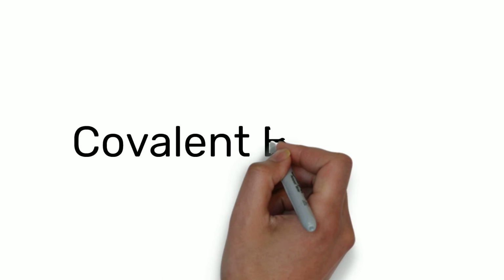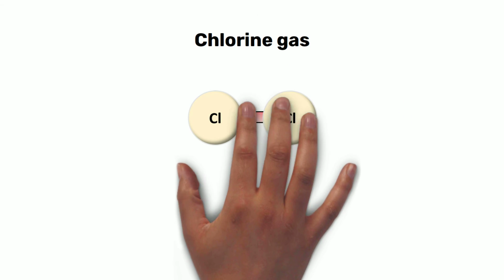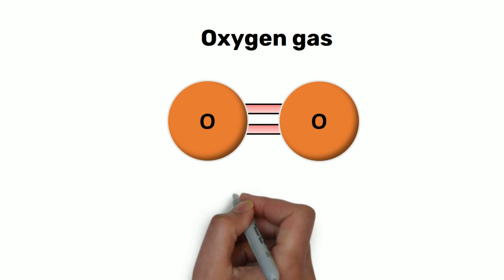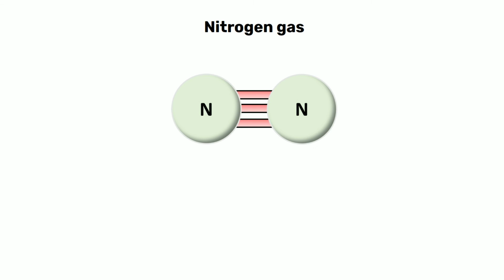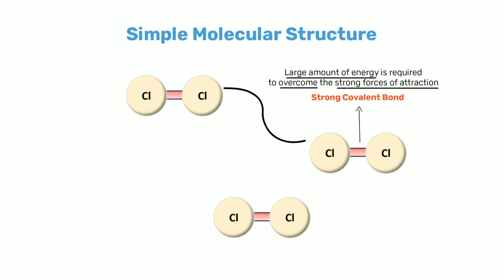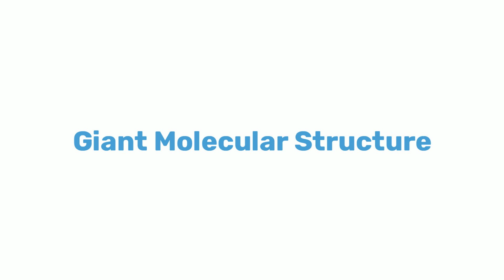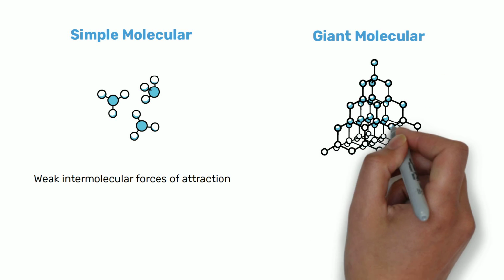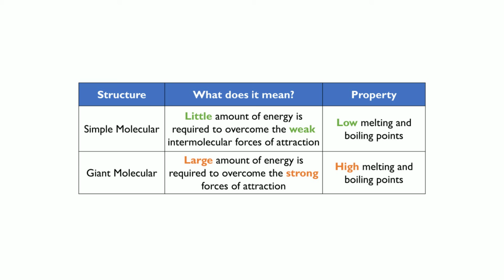Decoding GCE O/ N Levels Chemistry: Mastering Covalent Bonding | Exam Prep Tutorial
📚 Embark on a journey through Covalent Bonding with our comprehensive GCE O/N Levels Chemistry tutorial! 🌐 Whether you're preparing for exams or diving into the intricacies of covalent bonds, this video is your ultimate guide.

🔍 In this tutorial, we explore the fundamentals of Covalent Bonding, covering essential topics such as:
✅ Definition and Characteristics of Covalent Bonds
✅ Lewis Structures and Electron Pairing
✅ Molecular Geometry and Shapes
✅ Polarity of Covalent Molecules
✅ Bond Strength and Properties

🎓 Our expert tutor breaks down complex ideas, providing clear explanations and visual aids to ensure a solid grasp of Covalent Bonding. Make learning enjoyable and effective!

1️⃣ Exam Success: Boost your GCE O/N Levels Chemistry exam preparation by mastering Covalent Bonding, a topic commonly assessed in exams.
2️⃣ Concept Clarity: Our tutorial ensures a deep understanding of covalent bonds, empowering you to confidently tackle exam questions.
3️⃣ Time-Efficient Learning: Benefit from concise explanations, focusing on the most relevant information to optimize your study time.